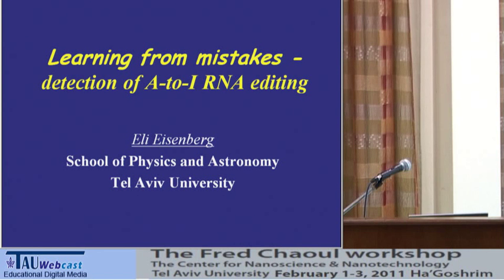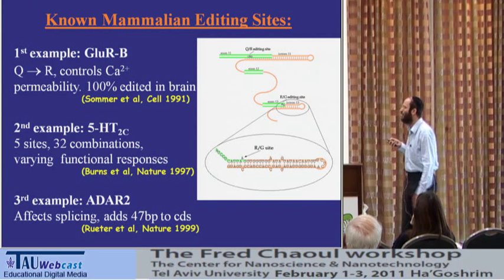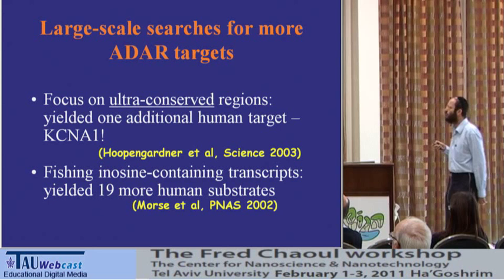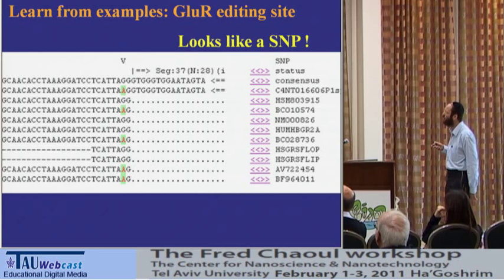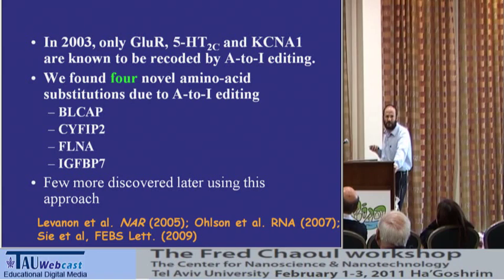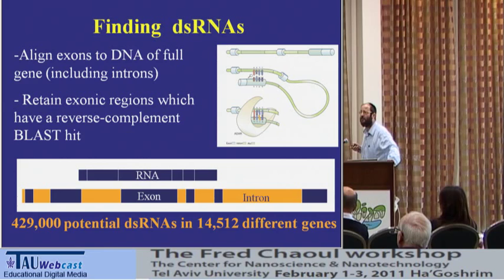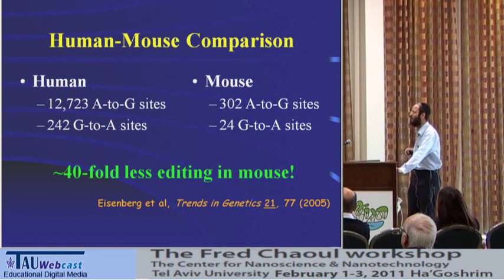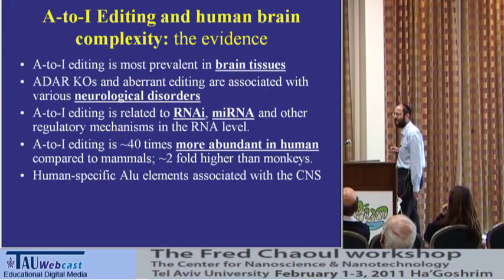Learning from mistakes - detection of RNA editing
Eli Eisenberg, Tel Aviv University